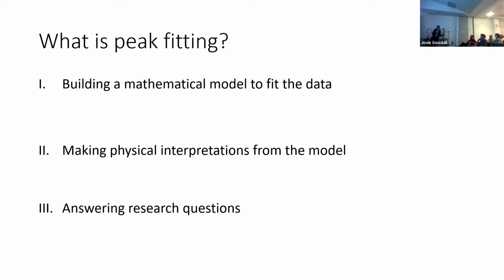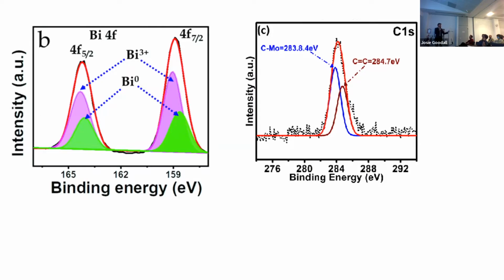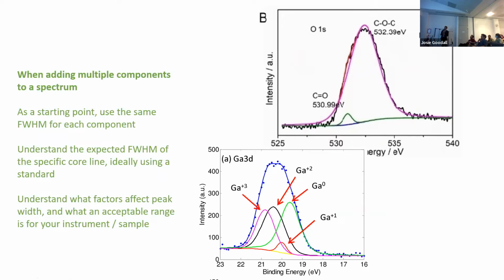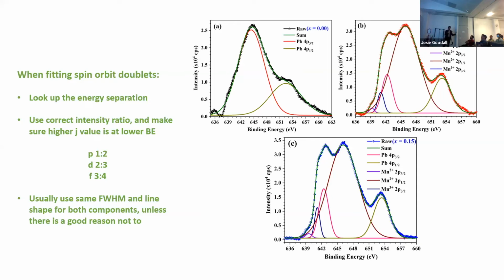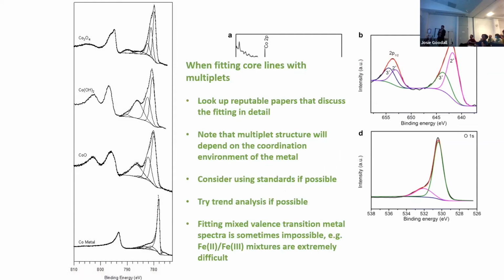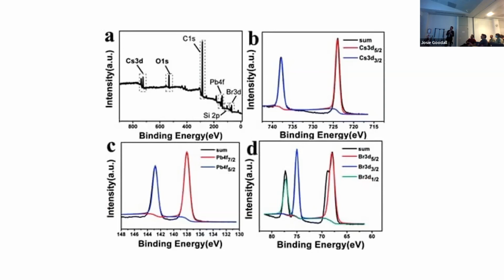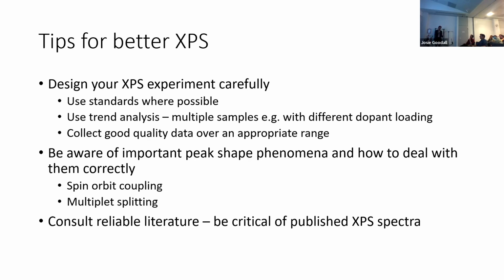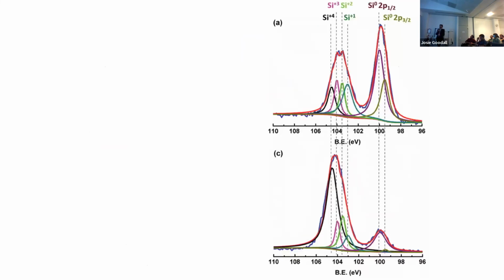HarwellXPS Workshop - Robert Palgrave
Pitfalls in XPS fitting